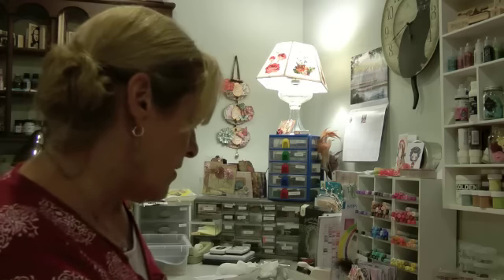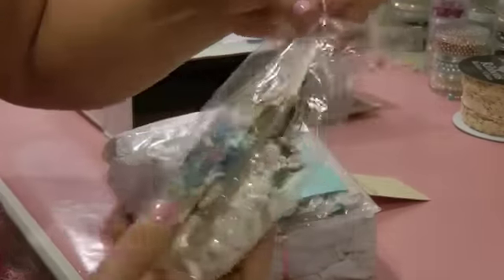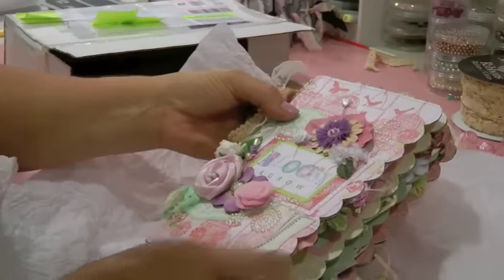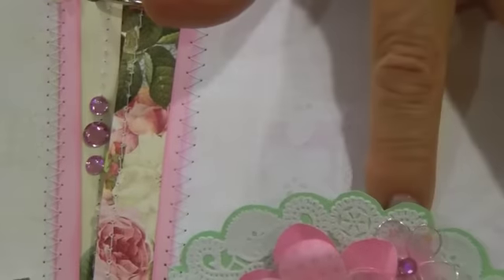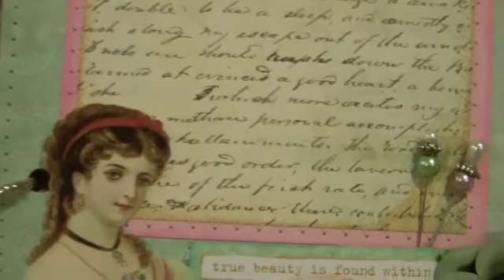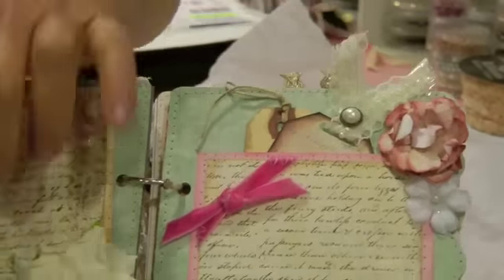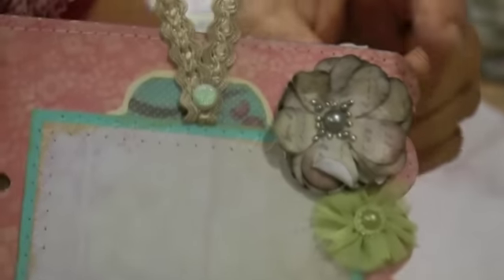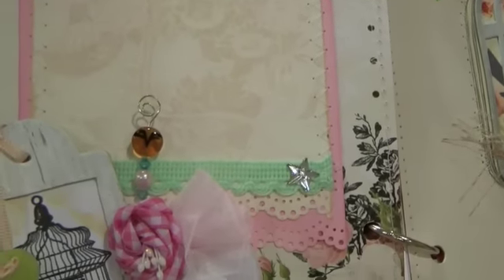Happy Mail from 2-Part Shabby Chic Mini Swap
This swap was part of Scrappyhappiness, Cardofmyeye, Drew Scott's ning site. This is the album I received from my Angel! Thanks so much Jenifer! It is beautiful as you can tell from my video!!